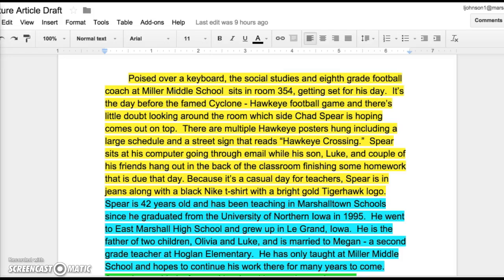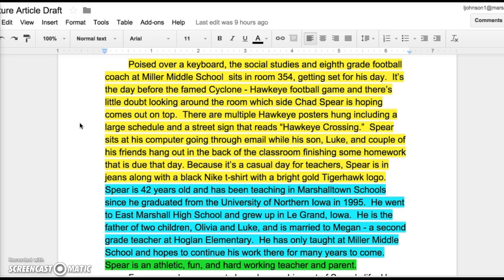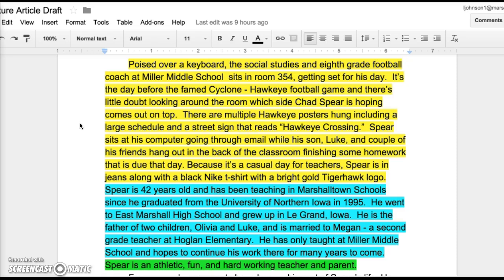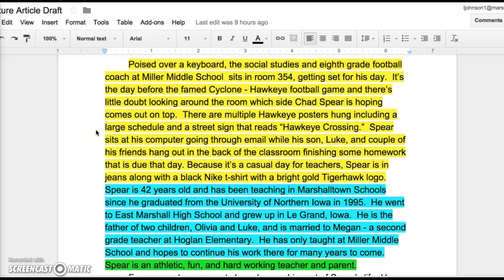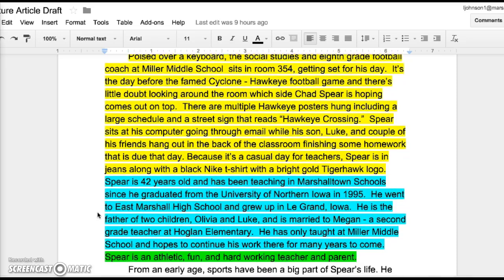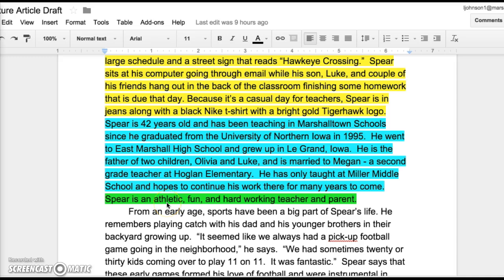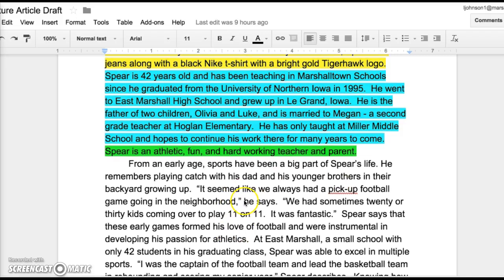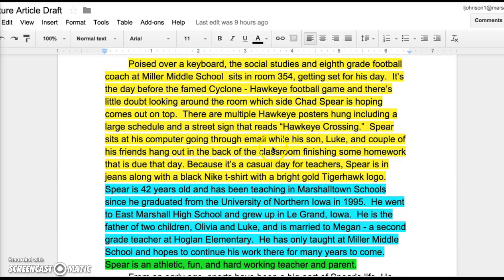Feature Article Introduction Tutorial